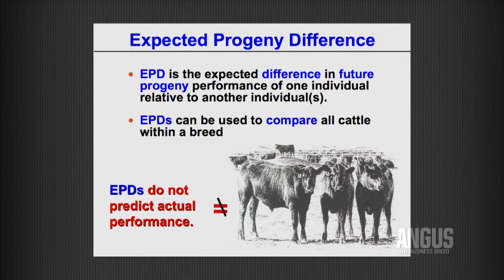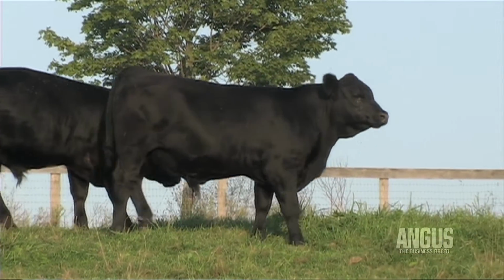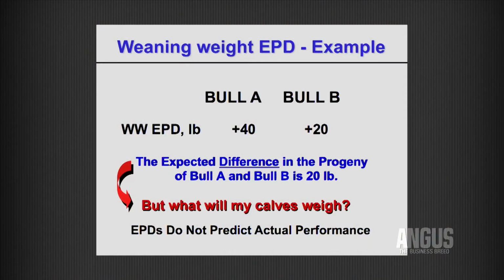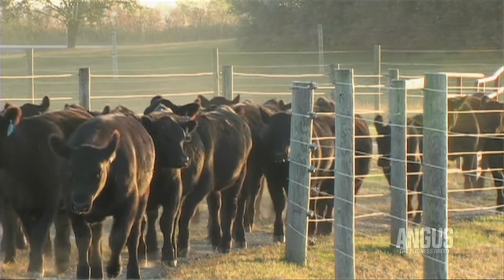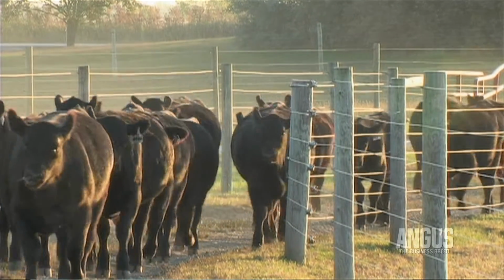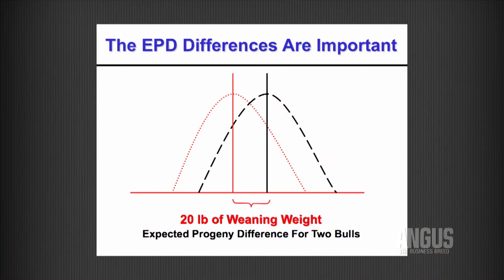The Angus Report: Sept. 5, 2011: Practical Applications and Taste the Difference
In "Practical Applications," American Angus Association Genetic Research Director Sally Northcutt explains how cow-calf producers can utilize EPDs to choose the best genetics for their operations. Meanwhile, Chef Michael Ollier and Amy Tobin give us back-to-school meal solutions for busy schedules in this week's "Taste the Difference."